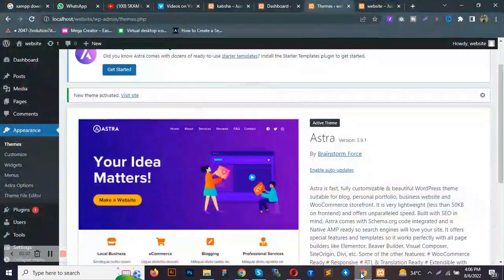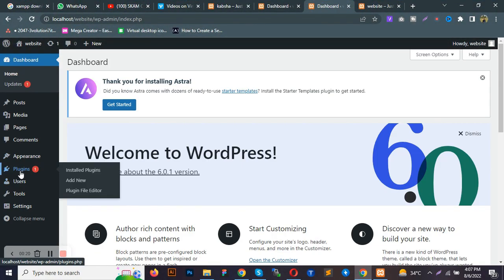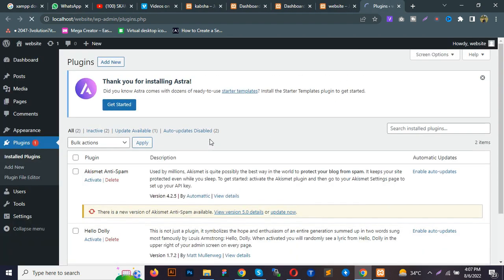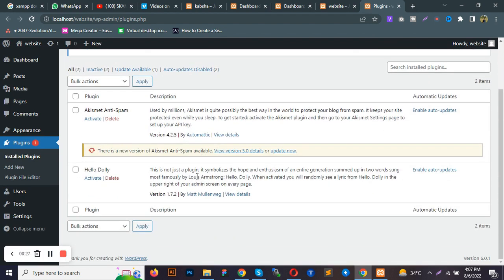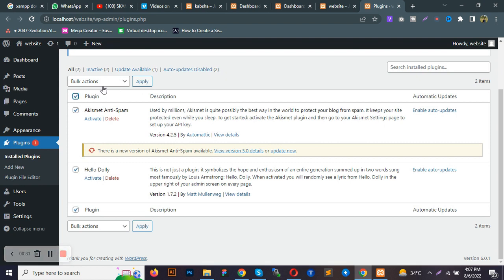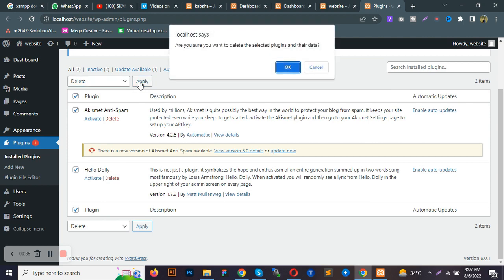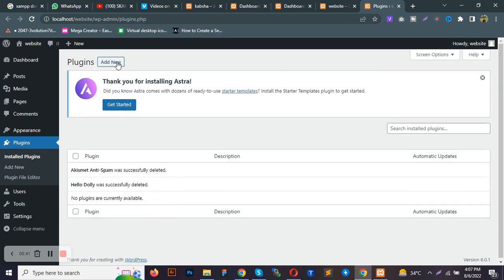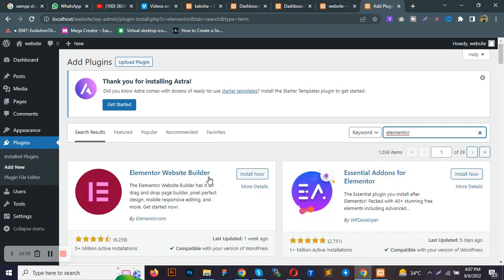How to install plugin in wordpress website step by step beginner tutorial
Hello! here we are to help you to become a wordpress developer in the easiest way using elementor.

How to install a plugin in WordPress?
In This Tutorial, we will learn How to install plugins on a WordPress website.